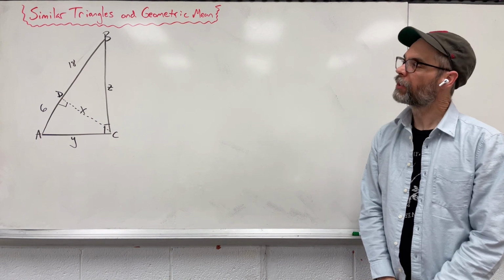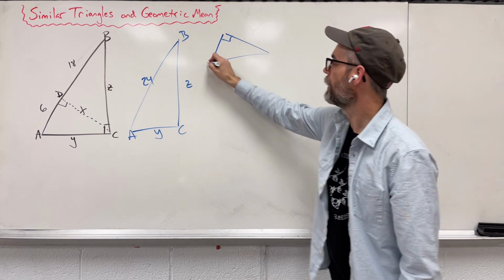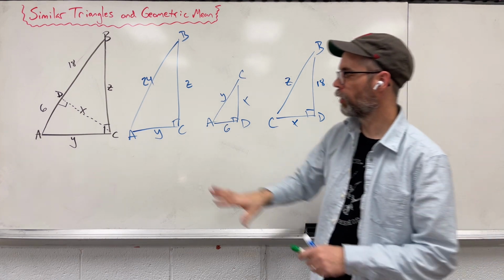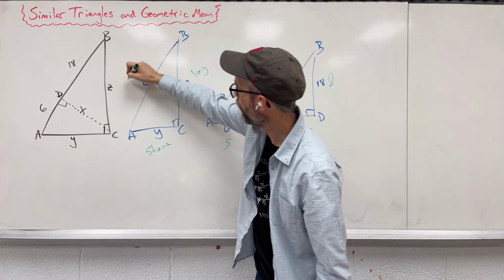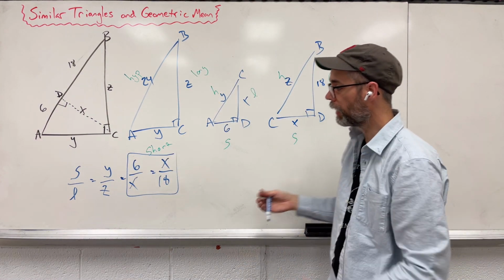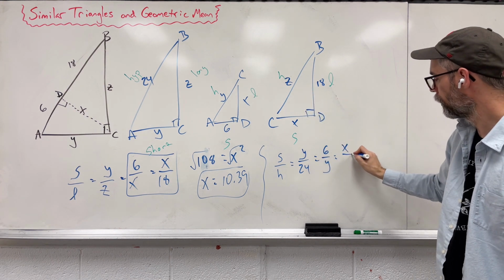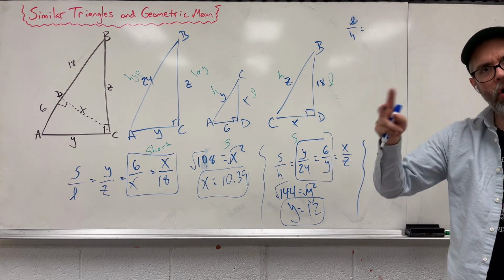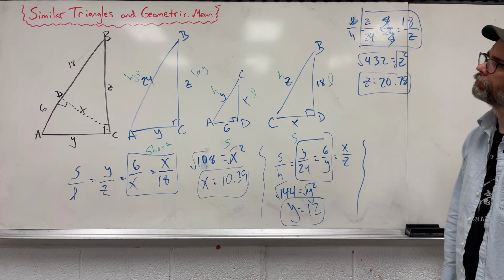Geometry - Similar Triangles and Geometric Mean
Geometry: Use the rules of having an altitude within a right triangle to create three similar triangles and find the missing sides using ratios and the geometric mean.